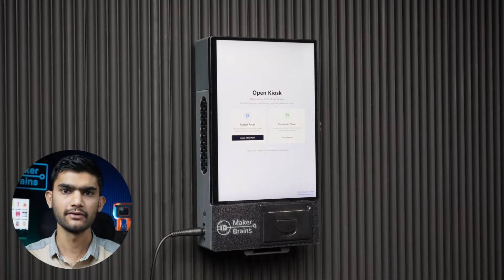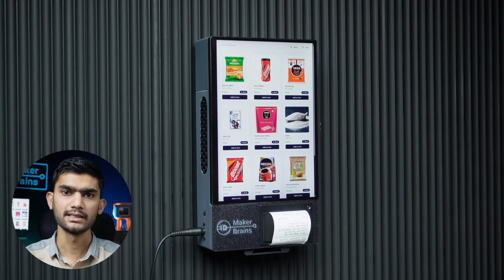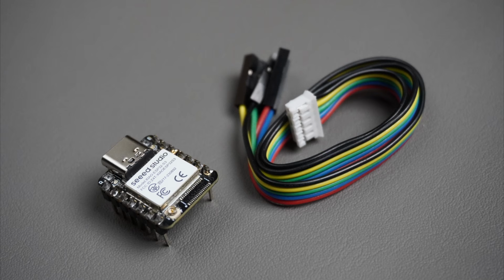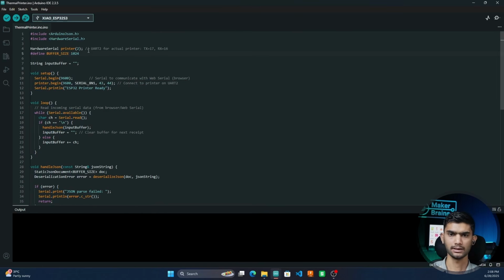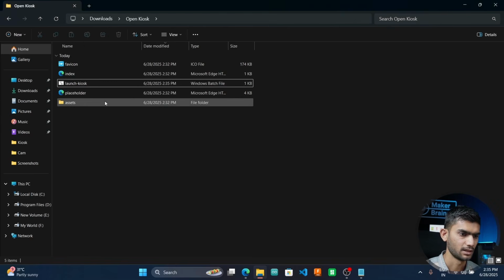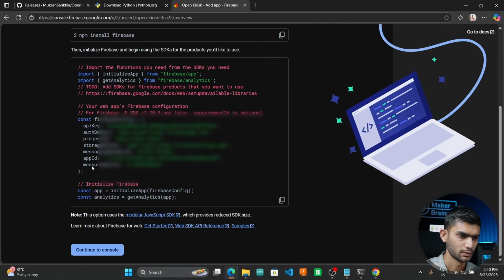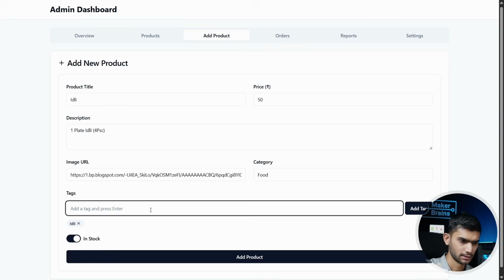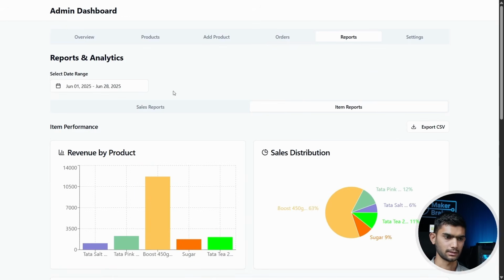Build Your Own POS System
Open Kiosk, A complete open-source POS solution for small businesses, running locally with optional thermal printer support and real-time Firebase integration.

Built with support from JLCMC
JLCMC is the latest innovation from the trusted JLC family, known worldwide for excellence in manufacturing and prototyping.
JLCMC | Affordable Quality You Can Trust in Industrial Automation & Manufacturing.